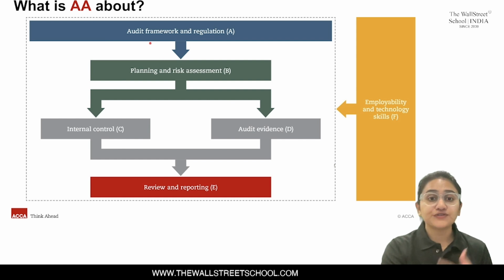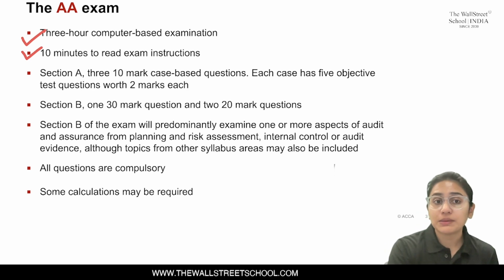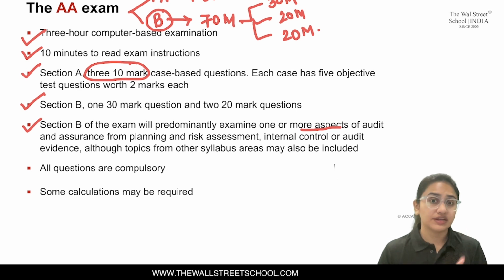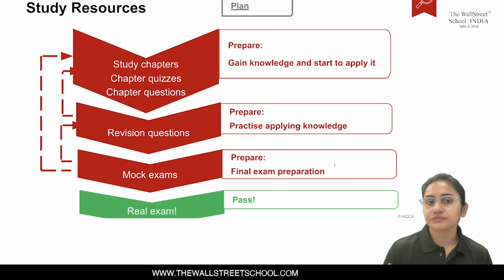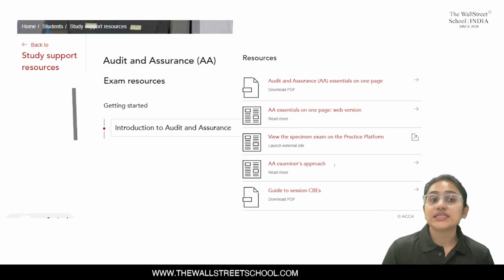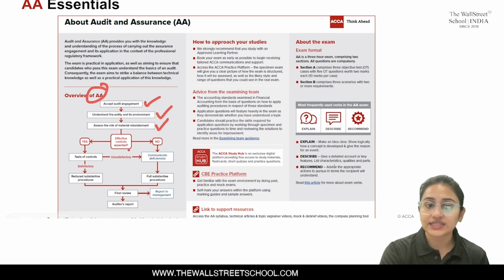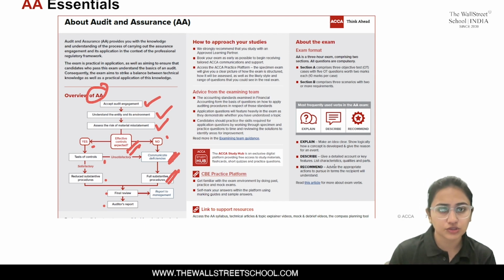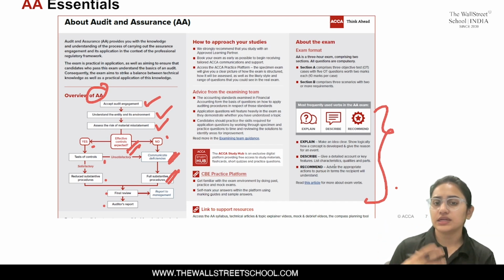ACCA Audit & Assurance(AA) Introduction Lecture | Complete Syllabus & Strategy | TWSS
🎯 Welcome to TWSS!
This is your Introduction Lecture for ACCA Audit & Assurance (AA) – the perfect starting point for your ACCA AA journey!

🔗 Get in touch with The WallStreet Expert on - 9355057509
🔗 Get a call back from The Wall Street experts after filling this form
🔗Check out for LIVE ACCA Vacancies in India and in 170+ countries from the ACCA LIVE Career portal (choose the country of your choice)

Timestamps:
00:00:00 Introduction
00:00:30 What is AA all about?

📚 In this session, we’ll cover:
✅ A complete overview of the Audit & Assurance (AA) syllabus
✅ The exam structure and key topics you must master
✅ A step-by-step study strategy to maximize your score
✅ Tips on how to use TWSS resources effectively
✅ Common mistakes to avoid during your AA preparation

🔍 Whether you're a first-time student or retaking the paper, this lecture will give you the clarity and direction you need to pass with confidence.